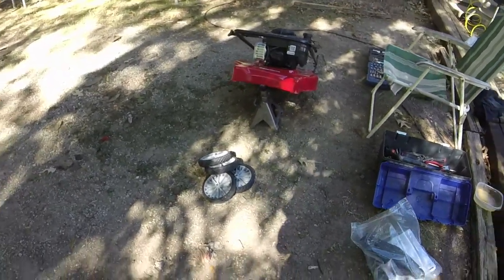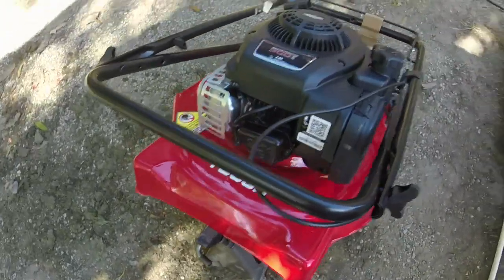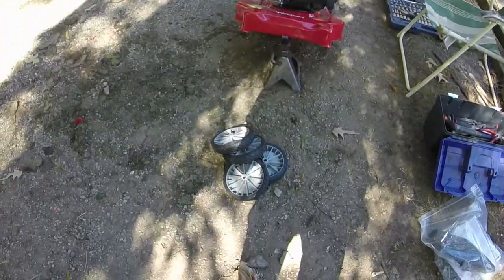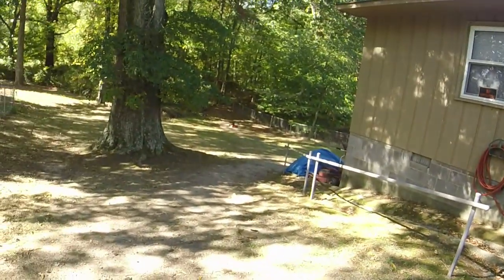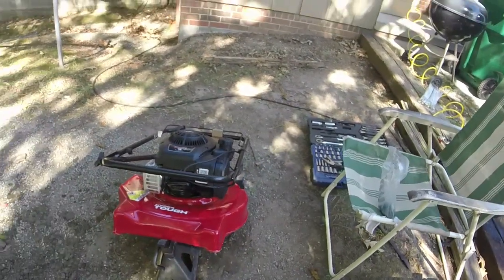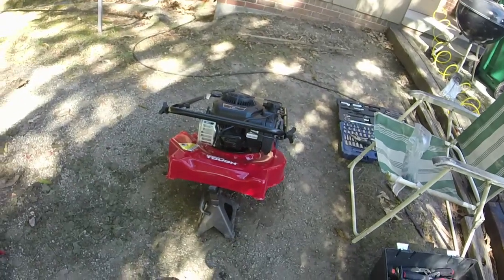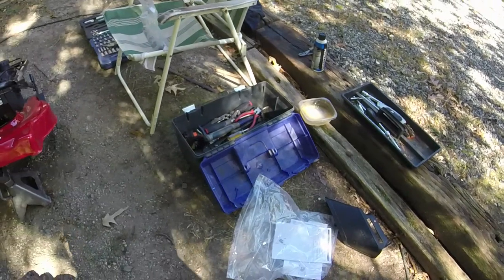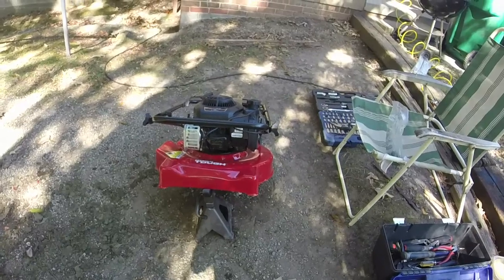Assembling a new Hyper Tough push mower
I was missing a little bit of hardware for this mower but decided to make a video on how to put together a Walmart Hyper Tough basic push mower out of the box.  Hopefully this helps folks who buy one of these to assemble them.  Even better, it started on the first pull.  Enjoy!